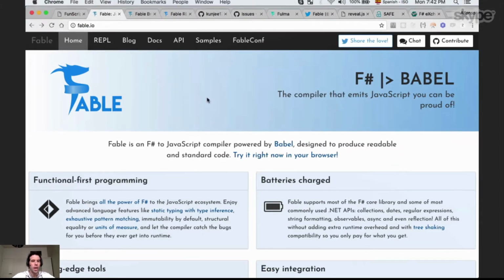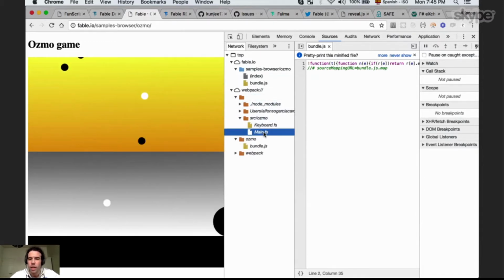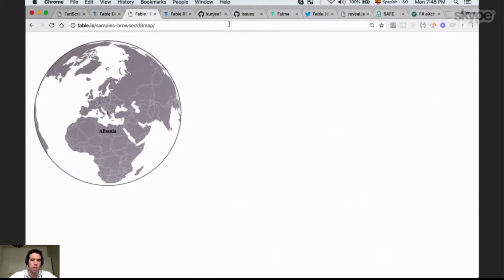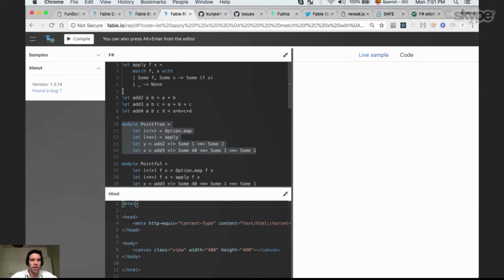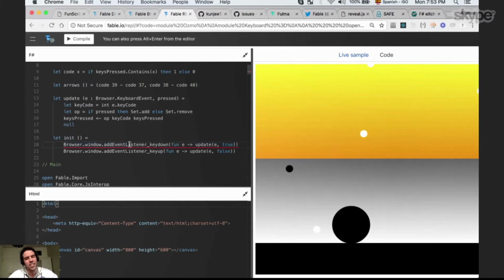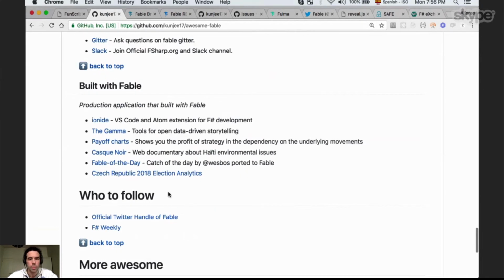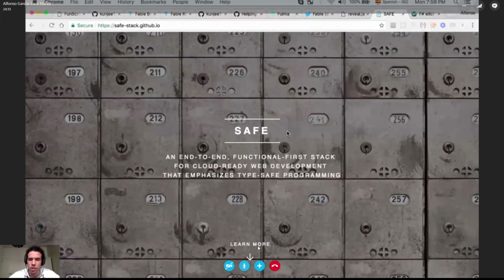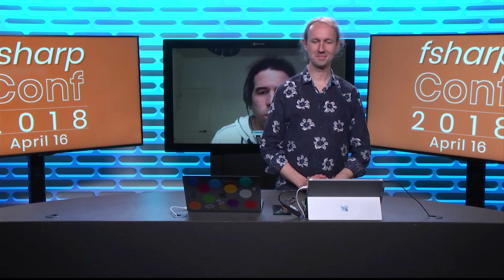fsharpConf 2018 The astounding fable of Fable